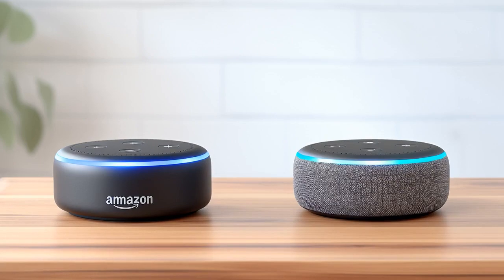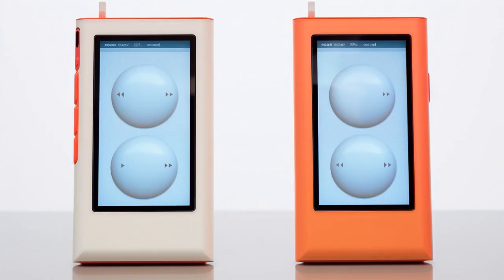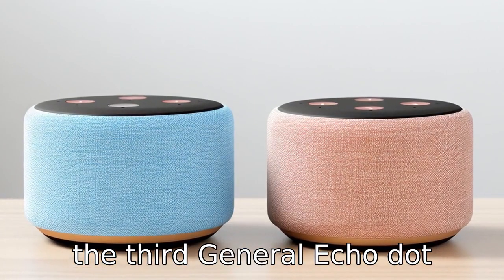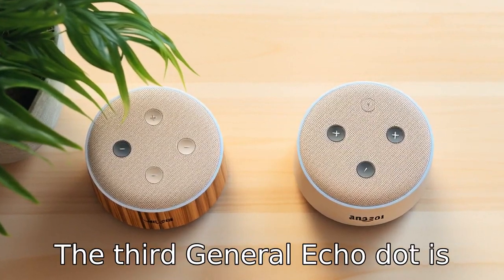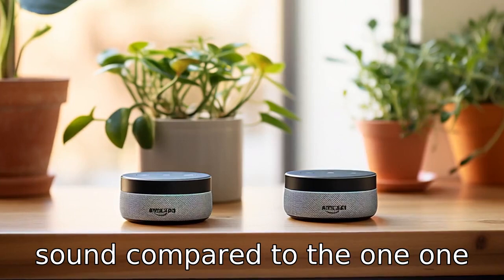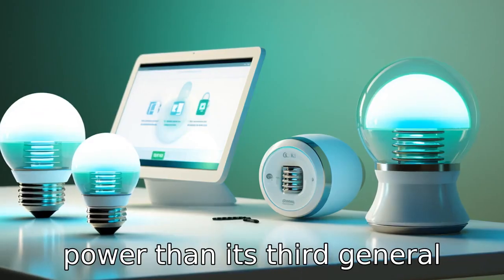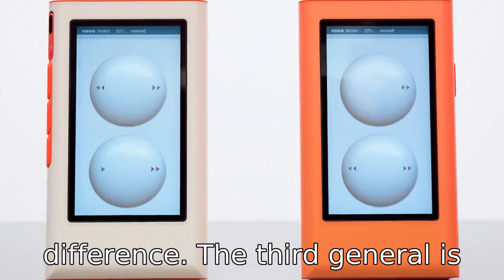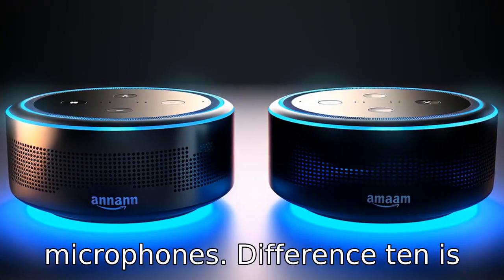Comparing Amazon Echo Dot 3rd Gen vs 5th Gen: 11 Key Differences Explained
Join us as we delve into a detailed comparison between the Amazon Echo Dot 3rd Gen. and the latest 5th Gen. model. Learn about their major differences, from design and display, to processor power, audio output, temperature sensing abilities, power consumption, size and weight, added privacy features, wifi connectivity and cost. Discover why the 5th Gen Echo Dot, with its improved functionalities and enhanced smart home capabilities, is worth considering as your next tech upgrade. Don't miss out!